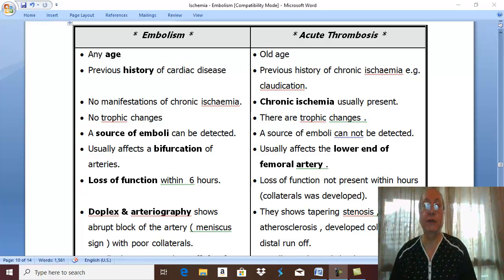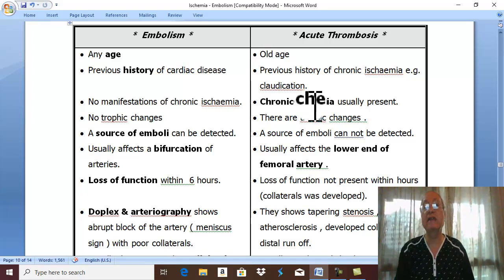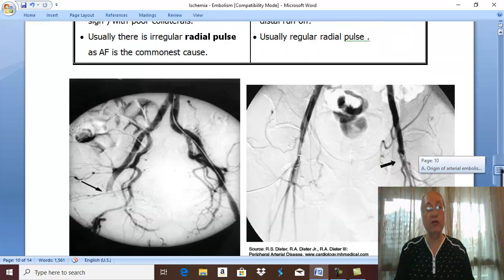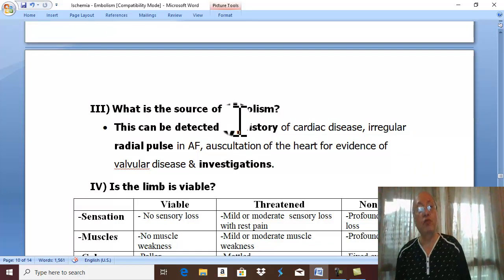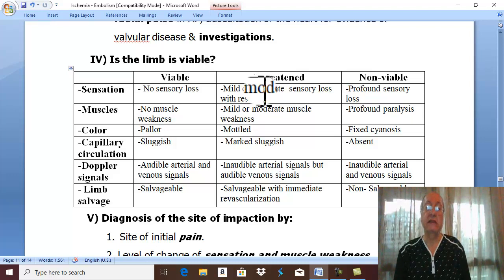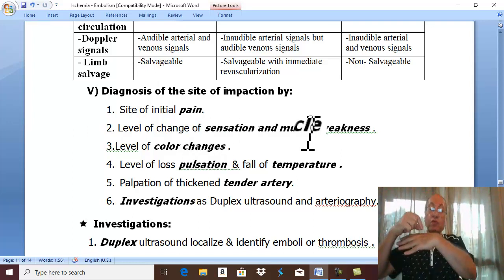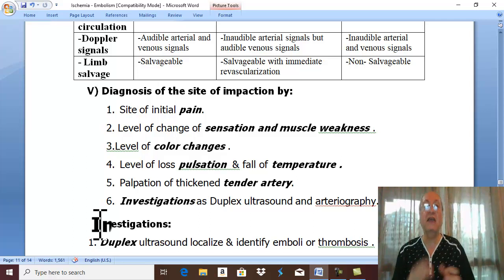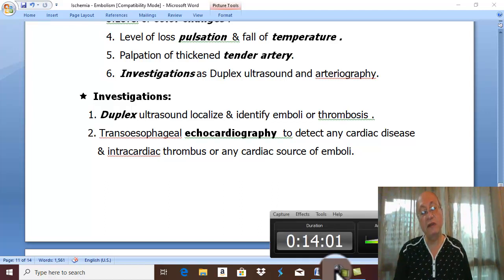Peripheral Arterial diseases 6 ( Arterial embolism , part 3 ) , by Dr. Wahdan